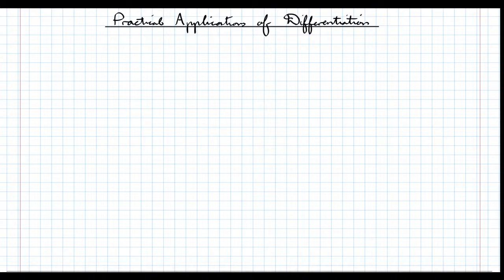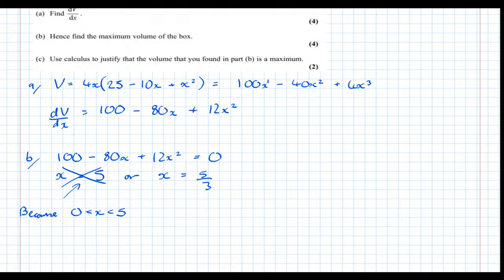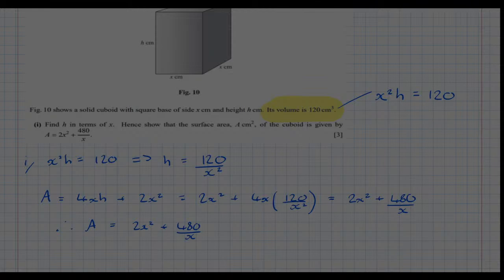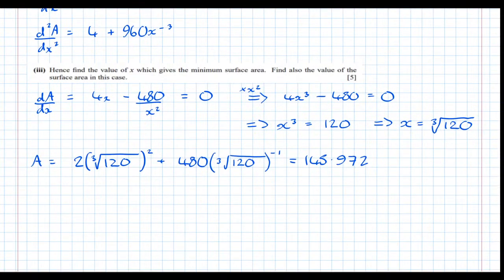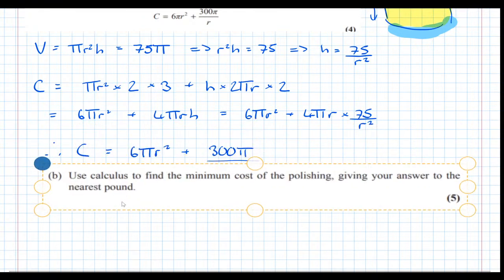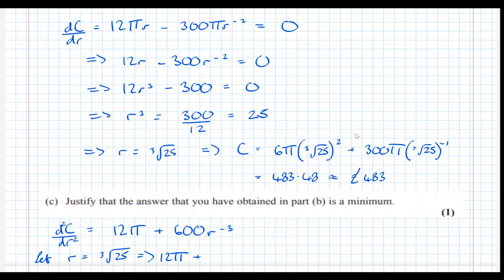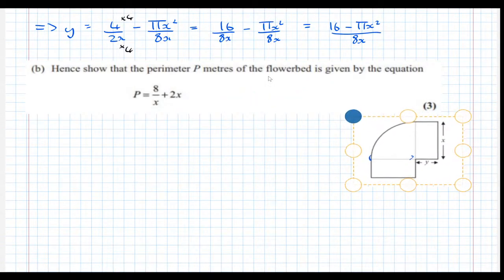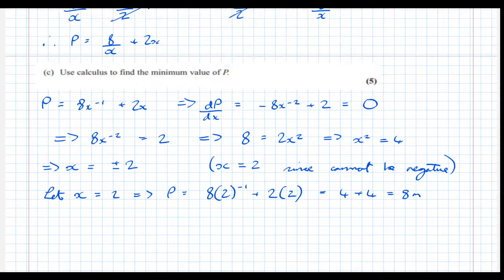Lockdown Livestream 4: Practical Applications of Differentiation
A lockdown livestream on Yr 1 Practical Applications of Differentiation with a particular emphasis on harder exam style questions. Join me Tuesdays at 6PM for the duration of the UK lockdown. Make sure you don't fall behind! Go to ALevelMathsRevision.com for further resources. For more information on my one-to-one tutoring please